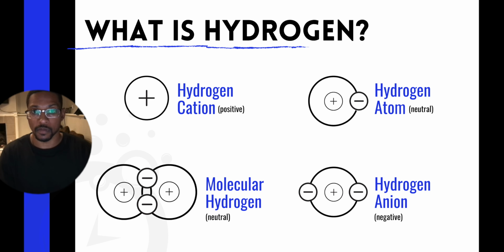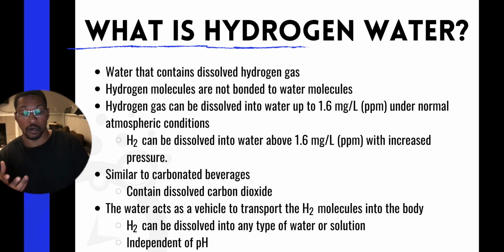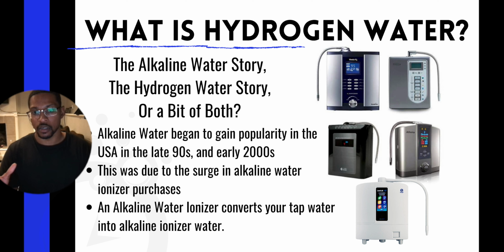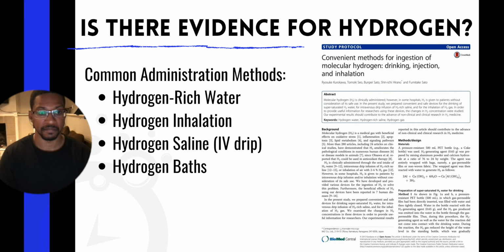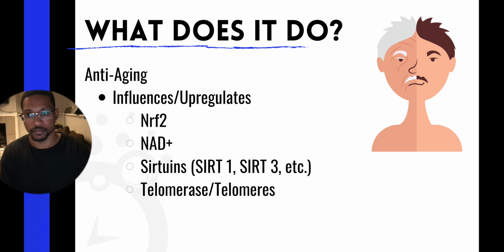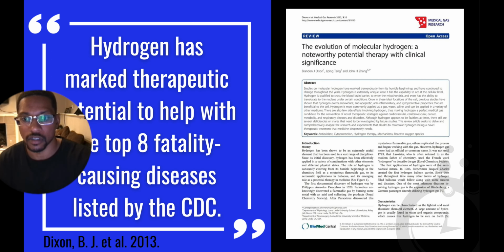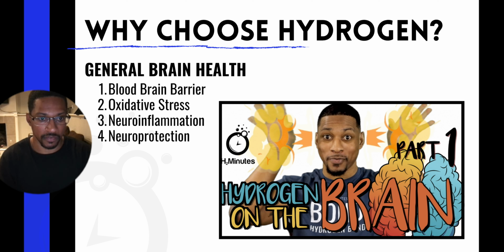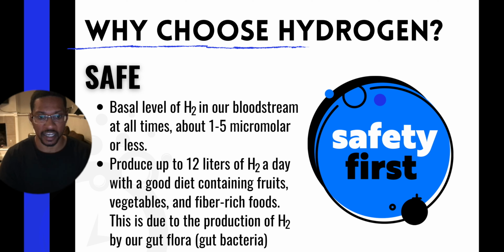2 Hours to Wellness: A Comprehensive Exploration of Molecular Hydrogen Therapy's Impact on Health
Dive into the cutting-edge world of health and wellness with our 2-hour presentation. 🌐✨ Uncover the secrets of molecular hydrogen therapy and its transformative impact on human well-being. From cellular rejuvenation to inflammation reduction, this comprehensive review explores the astounding health benefits that molecular hydrogen offers. Join us on a journey of discovery as we decode the science, demystify the myths, and reveal the healing potential of this extraordinary gas. Don't miss out on the future of wellness – watch now and empower yourself with knowledge for a healthier tomorrow! 💙🔬

Want to know where to find H2 products? Go here to find out Tywon Hubbard’s personal recommendations

View our sister YouTube channel, H2Hubb, and see UNBOXINGS, DEMOS, and TEST videos of our approved hydrogen products

Help H2Minutes keep sharing molecular hydrogen with the world!

We are dedicated to bringing awareness and free education about hydrogen to everyone!

For more information on H2 and Related Sciences go